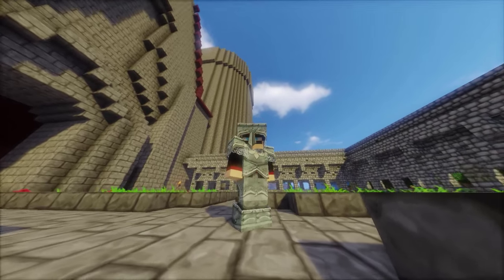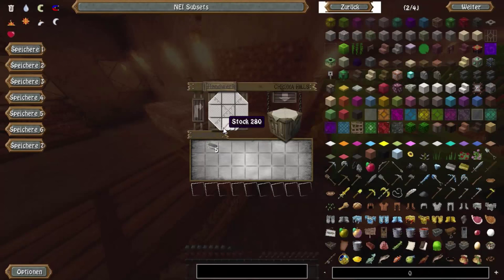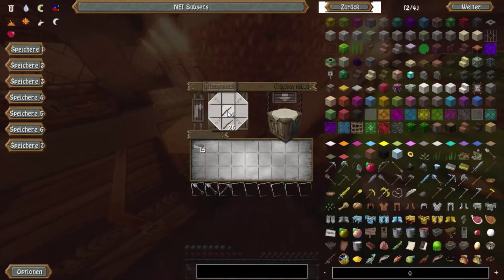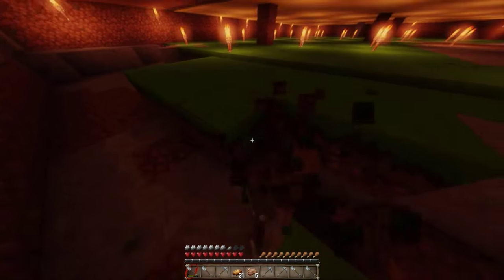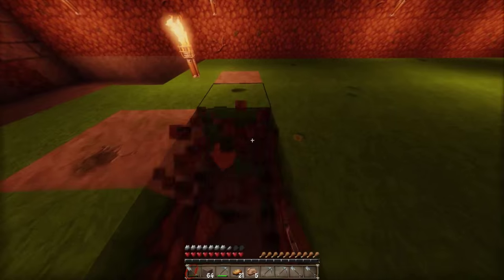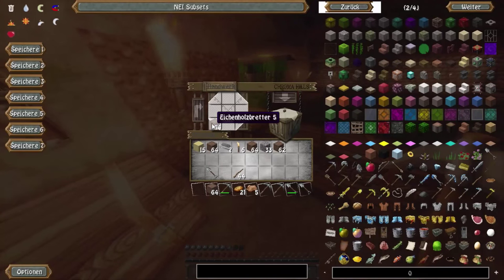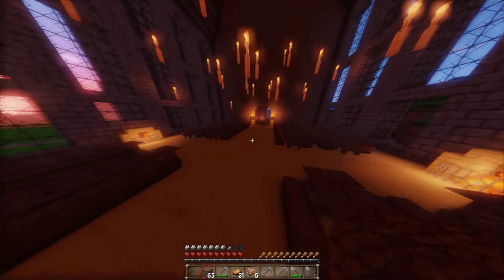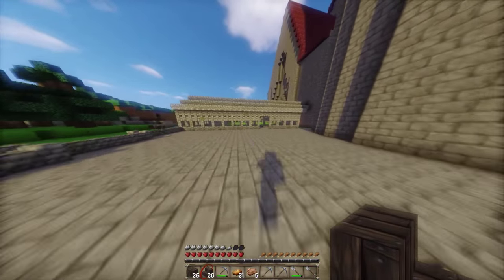Let's Build Hogwarts - Minecraft #0215 - die Küche der Hauselfen ! [Survival Mode] | DaGiLP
Game Setup
Texture Pack (LBH) : Chroma Hills (128x128)
Texture Pack (PvP) : DEM Textures (128x128)

Shader : Sildurs Vibrant Extreme

Mods : Optifine , Not enough items , Harry Potter Universe Mod , Flow Powder Mod

PC - Setup*
meine Grafikkarte
mein Prozessor

Aufnahme - Setup*
mein Mikrofon
mein Mikro Stativ
mein Schnittprogramm

Mein Lieblings Harry Potter Stuff :D*
Lieblings Buch
Lieblings Zauberstab
Lieblings Film

Ein MUSS für jeden Potterhead *-*

* Bei den hier verlinkten Produkten handelt es sich um sog. Afliate Links ! Kauft ihr etwas über einen dieser Links bekomme ich eine Provision !
Für euch entstehen dadurch keine Mehrkosten und gleichzeitig unterstützt ihr mich etwas :)

Du magst mir etwas schreiben ?! :)
Dann schicke mir deine Briefe doch an folgende Adresse:
Postfach 3041
40650 Meerbusch

Würde mich sehr darüber freuen :)

Du willst immer auf dem aktuellen Stand bleiben, keine Gewinnspiele verpassen oder möchtest einfach noch näher am RIESEN Projekt Minecraft Hogwarts teil haben ... dann besuche doch einfach die offizielle DaGiLP facebook Seite und hinterlass mir dort ein Like :) Über ein Abo hier auf YouTube würde ich mich natürlich auch freuen :) LG :)